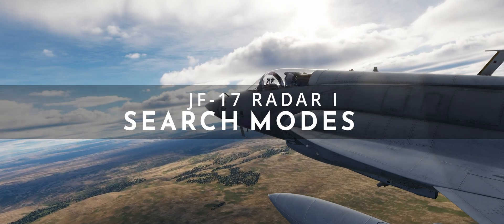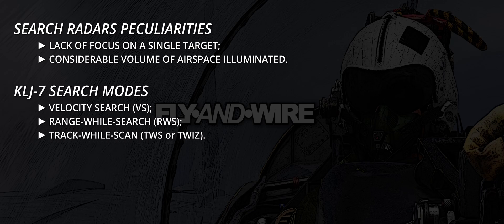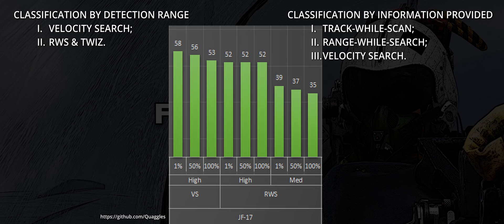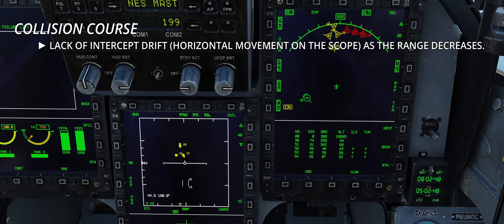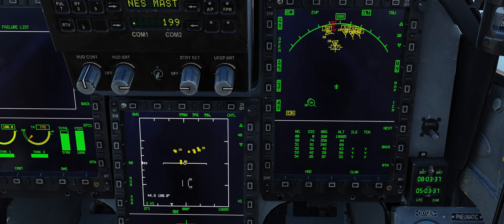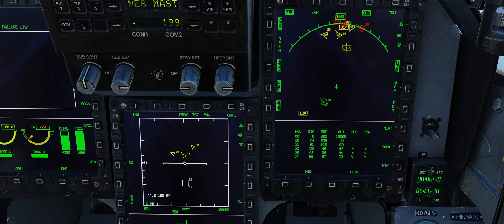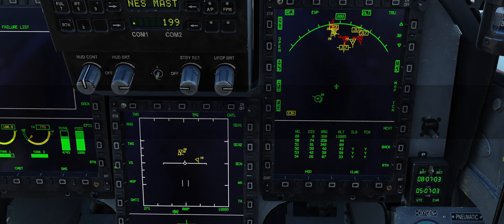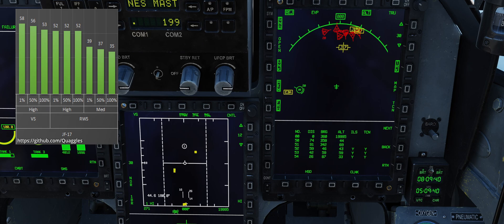DCS JF-17: KLJ-7 Air-to-Air Search Modes - A/A Radar I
After a broad overview of the KLJ-7 functions, we dive deeper into the available Air-to-Air Search Modes: Velocity Search, Range-While-Search, and Track-While-Scan.

TIMESTAMPS
00:00 Introduction
00:21 Radar modes classification
00:42 Search modes
02:01 Range-While-Search
04:02 Track-While-Scan
05:15 Velocity Search
07:38 Conclusions